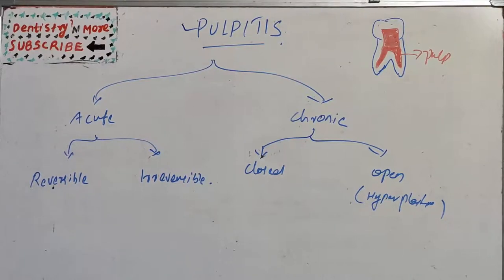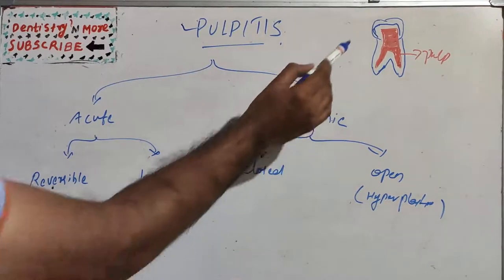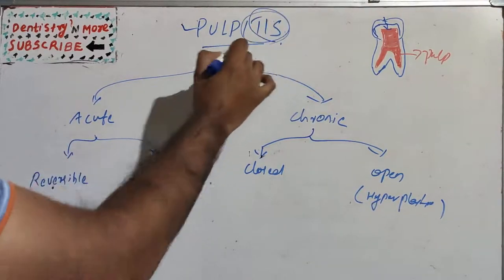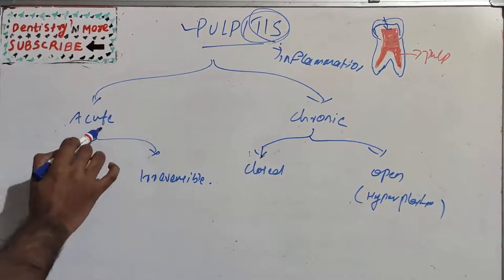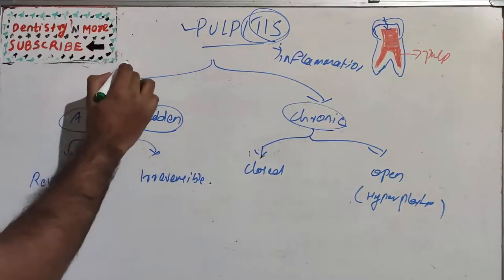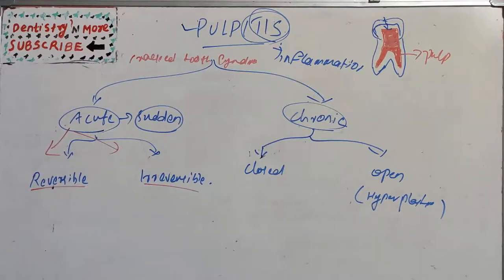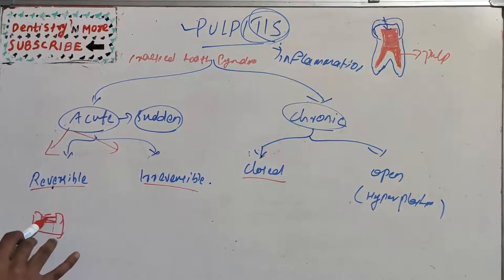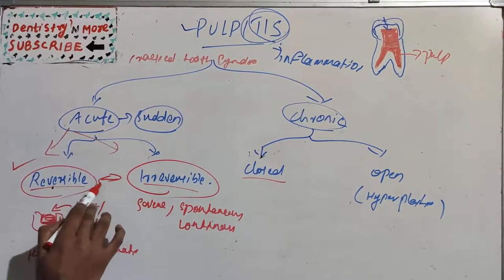PULPITIS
Pulpitis is a condition that causes painful inflammation of the pulp. It can occur in one or more teeth, and is caused by bacteria that invade the tooth's pulp, causing it to swell. There are two forms of pulpitis: reversible and irreversible.

Mic used

2)Oral medicine & Radilology

3)Oral pathology

4)Pedodontics

5)Orthodontics

6)Public health dentistry